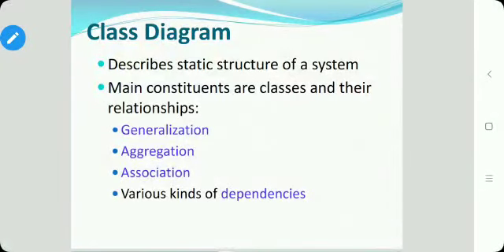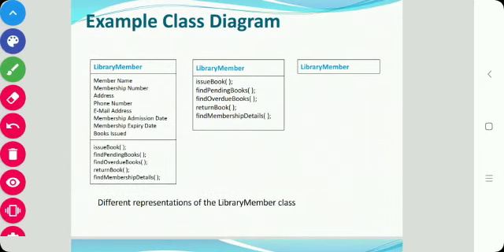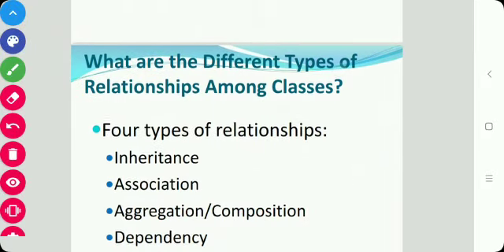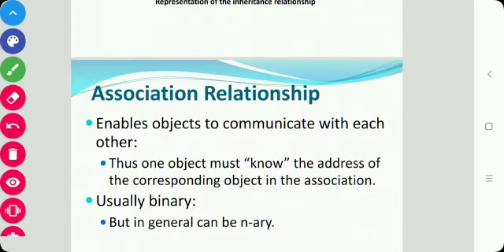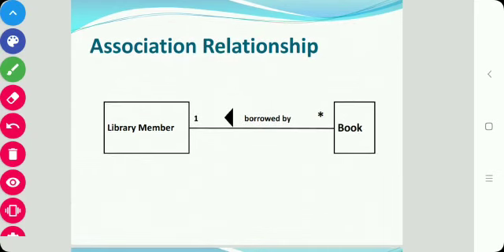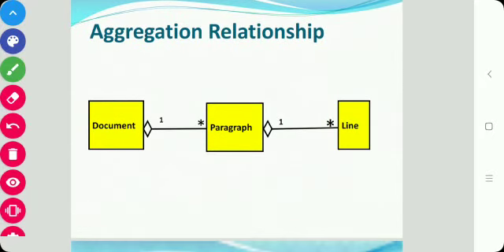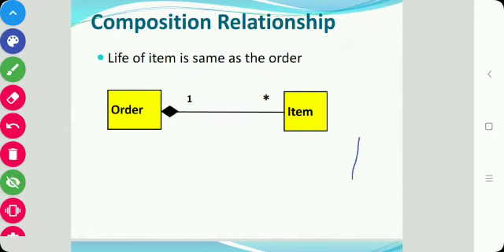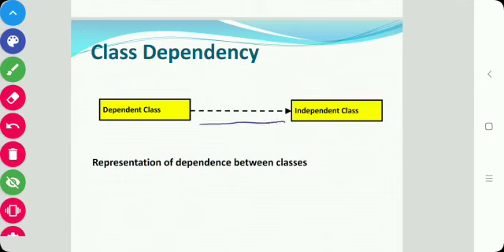SE- Software Engineering-TE CSE-IT- Class Diagram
Class Diagram